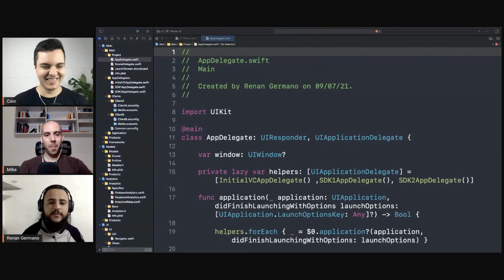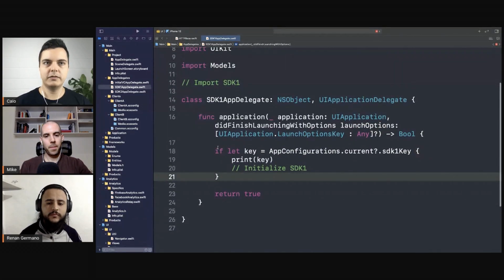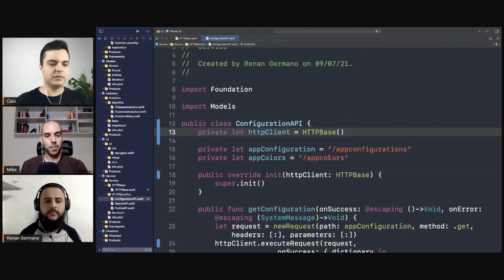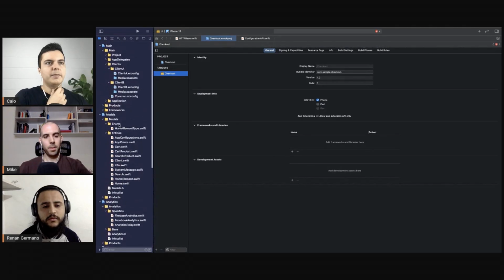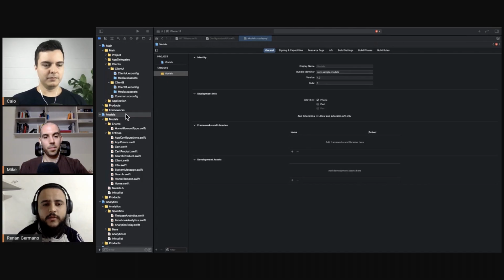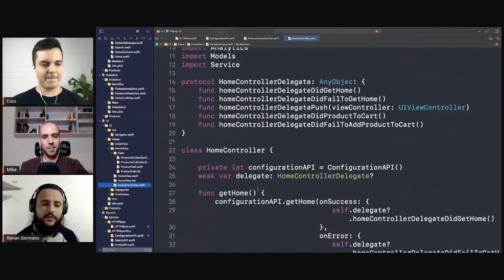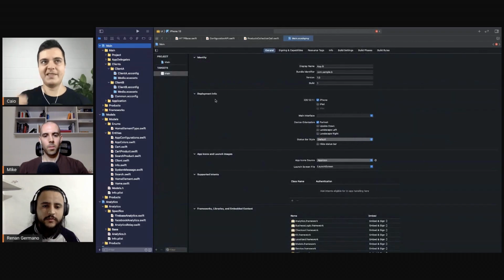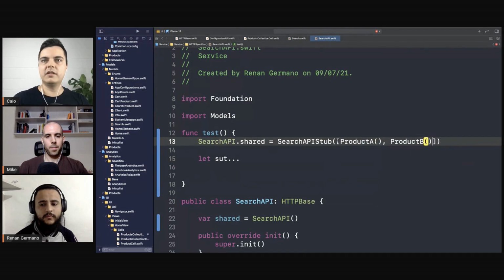Working with legacy iOS codebases: architecture, testing, build times | iOS Dev Live Mentoring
To become a complete Senior iOS Developer, you also need to know how to work effectively with legacy codebases...

And this is what this mentoring session is all about. Including:

- Initializing SDKs lazily (after getting a remote config)
- Inheritance vs. Composition for reusing and customizing API and HTTP requests
- Breaking a project into truly independent modules
 - Reusing modules across apps
 - Accessing and injecting environment details such as base URLs and assets from the main app target
 - Decoupling high-level modules from cross-cutting concerns such as analytics and logging
 - Creating App Clips from a single or a small composition of modules
 - Improving build times
- Decoupling views from API and DB requests
- Strategies to start adding tests to legacy code

So hurry up and don't miss out. Watch it now!